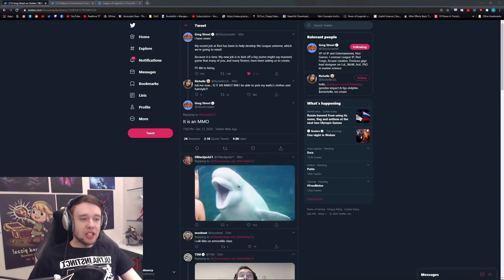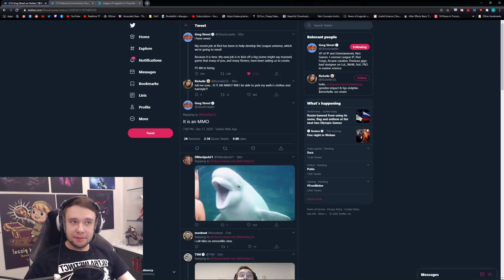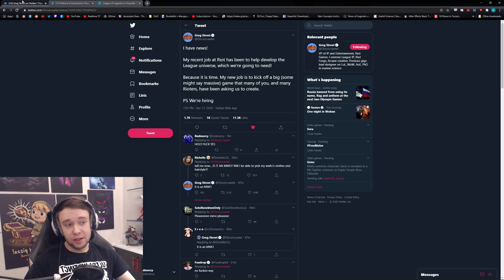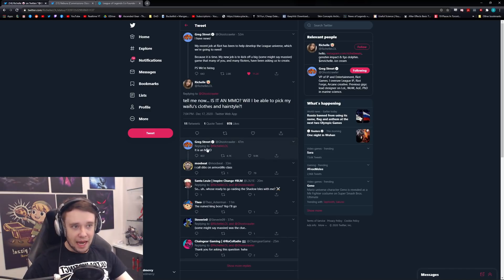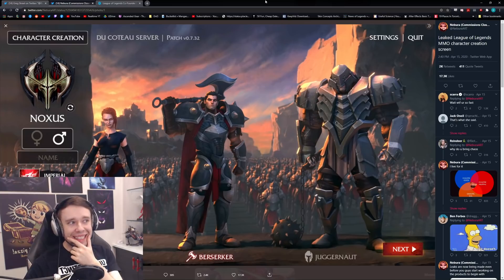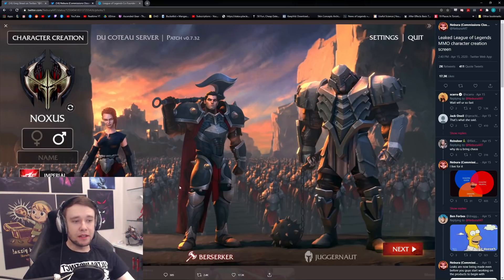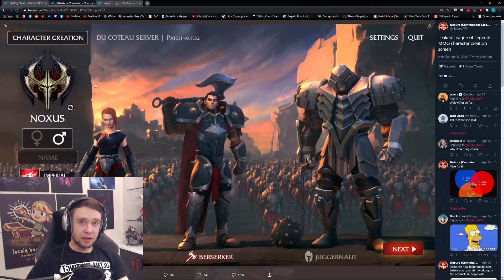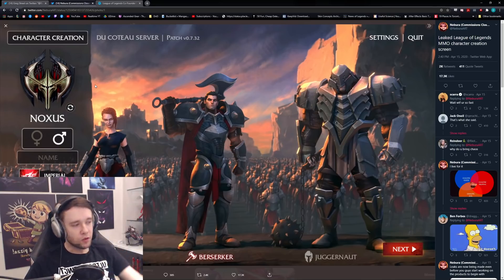LEAGUE OF LEGENDS MMORPG IS COMING!! RIOT CONFIRMED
LEAVE A "LIKE" IF YOU ENJOYED THE VID!! NEW MMORPG In the League of Legends Universe is COMING confirmed by RIOT!